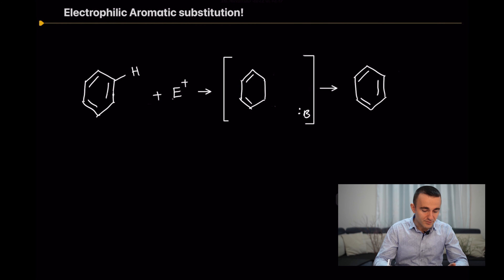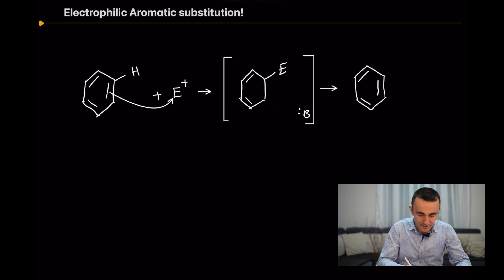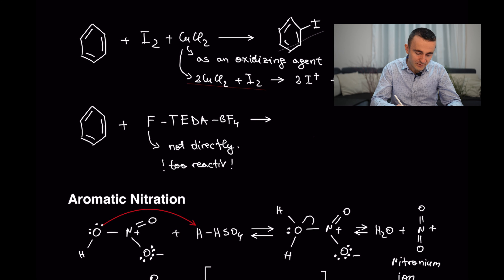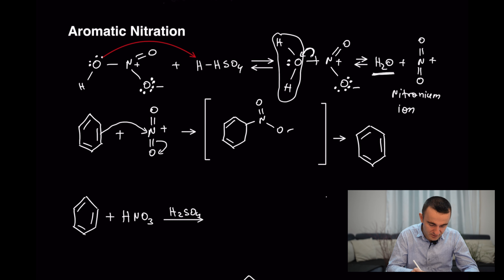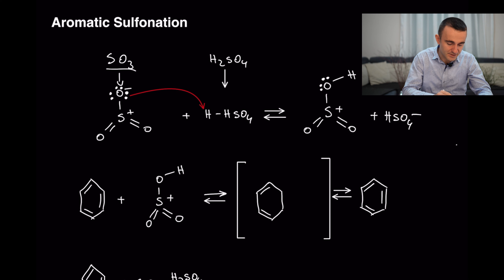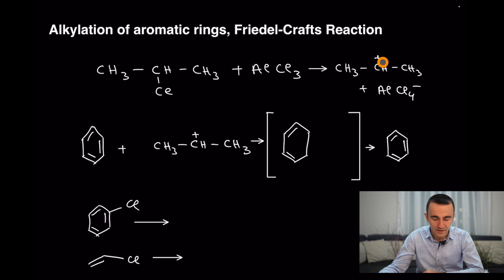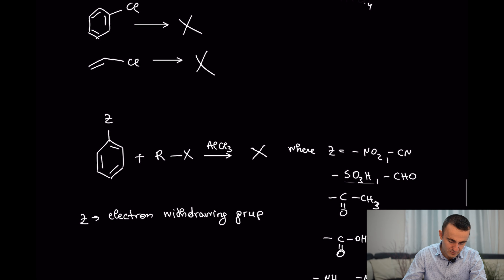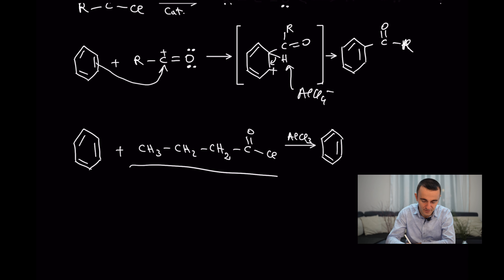Electophilic Aromatic Subtitution: Halogenation, Nitration, Sulfonation, Alkylation, Acylation #20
Timestamps:
00:00 Intro
00:57 Aromatic Halogenation
 03:26 Aromatic Nitration
05:53 Aromatic Sulfonation
06:58 Friedel-Craft reactions: Alkylation
09:14 Friedel-Craft reactions: Acylation